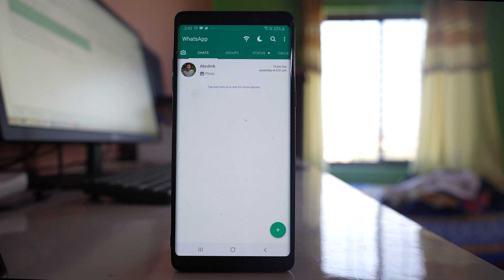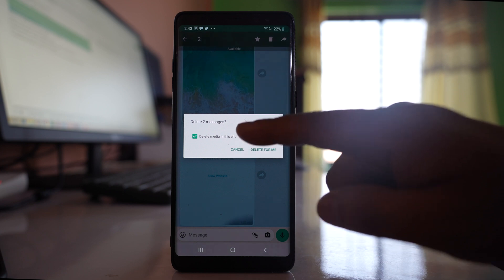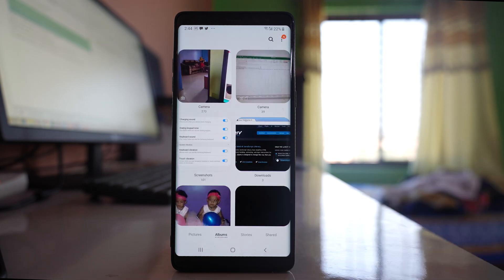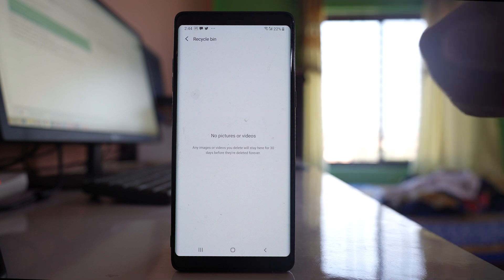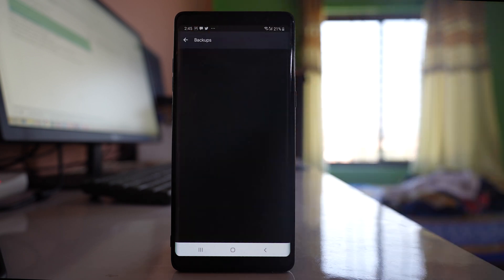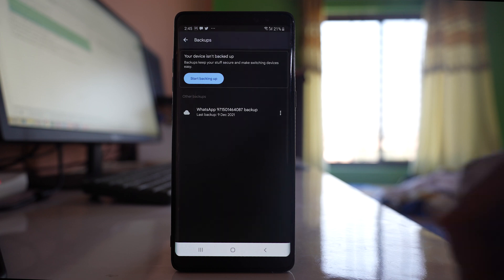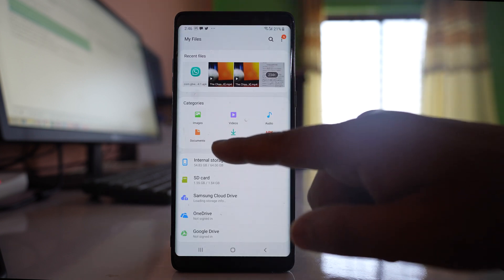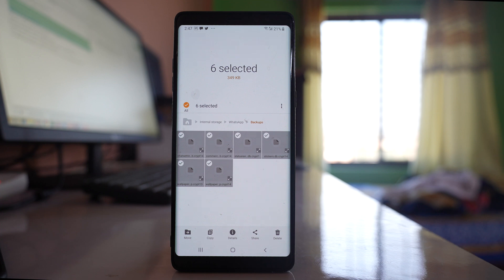How to permanently delete photos and videos that you receive in WhatsApp in Android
How to permanently delete photos and videos that you receive in WhatsApp in Android. This video also answers some of the queries such as How to delete whatsapp image permanently, How to delete whatsapp photos, How to delete photos permanently in android, How to delete whatsapp photos from gallery, How to delete whatsapp photos from a group, How do I permanently remove deleted photos